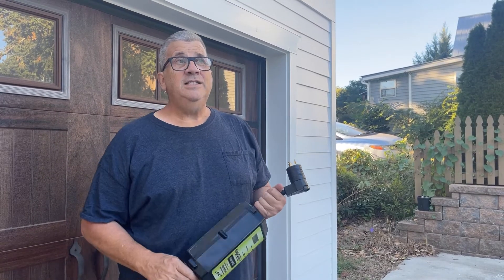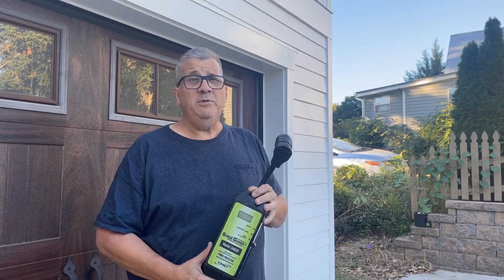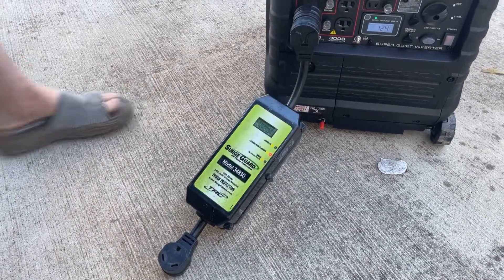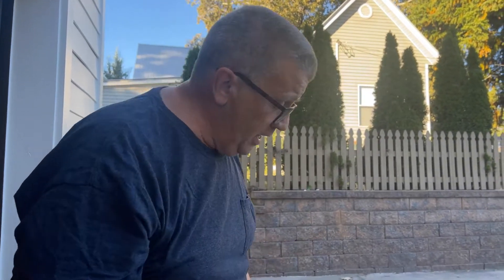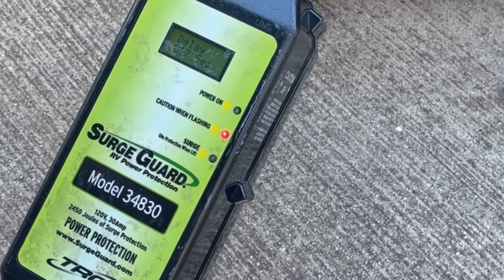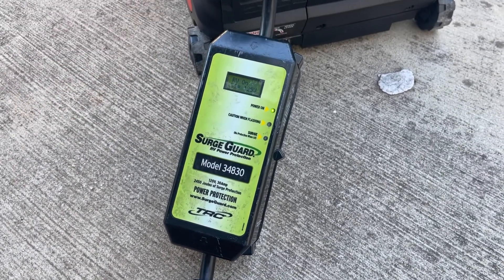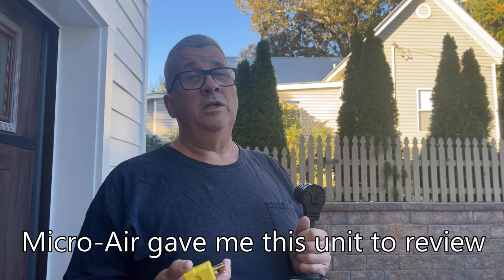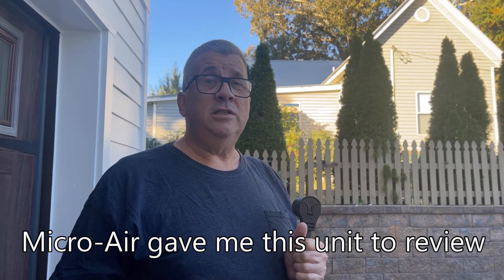Need A Neutral Ground Bonding Plug? Here's How To Connect An EMS + Generator!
If you are using an EMS to protect your RV electrical system and need to run a portable generator you will most likely need a Neutral Ground Bonding Plug.